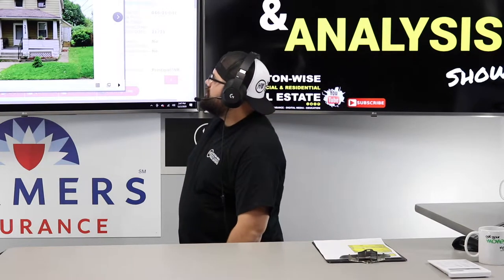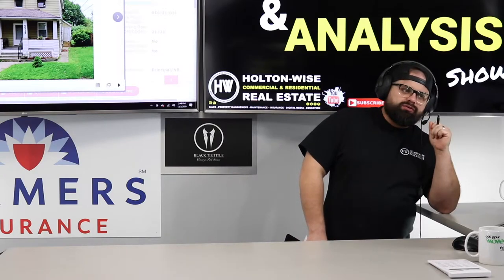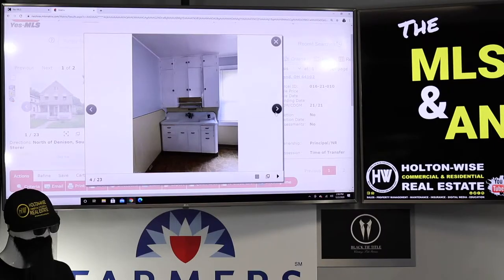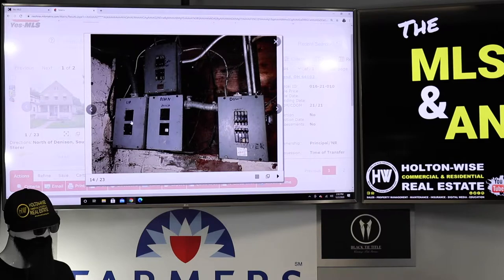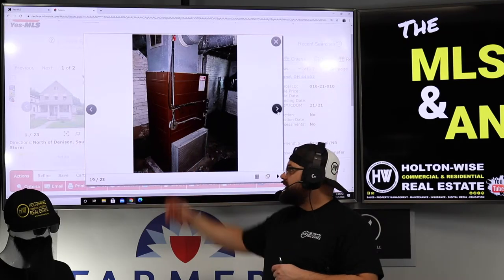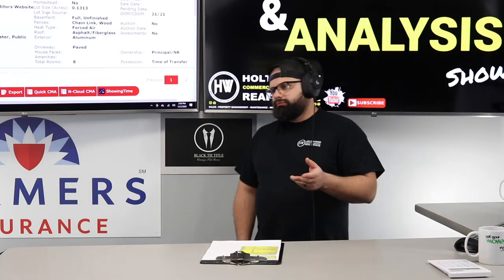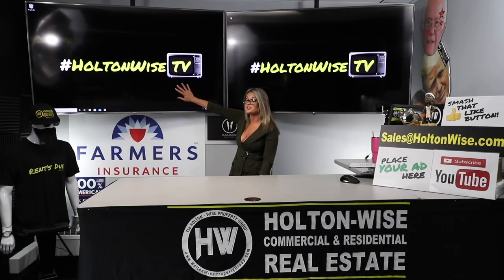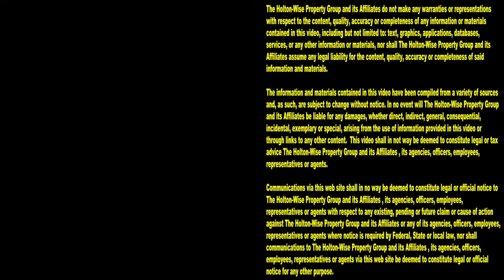Real Estate Investing with Private Money | MLS Search & Analysis 305 - 3519 W 50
Buying real estate without cash or credit can be down right difficult. Hell, real estate investing without money can be almost impossible. Investing in real estate with private lenders is a great way for real estate investors without cash or credit to begin buying rental properties. In the 305th episode of The MLS Search & Analysis Show James Wise is working with an out of state investor who is buying real estate with private lenders funding her deals. James helps her run the numbers on an investment property in the Cleveland, Ohio market. Running the numbers on rental property investments when you are using private money loans is extremely important because a mistake with a private lender's money can ruin your chances of using private money for real estate deals in the future.

📺 HELPFUL RESOURCES
Holton-Wise FAQ